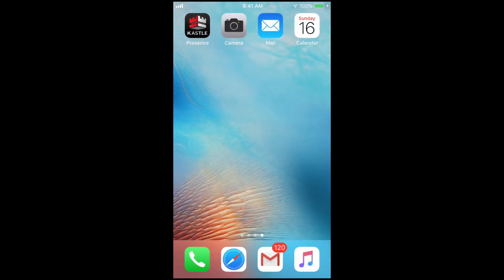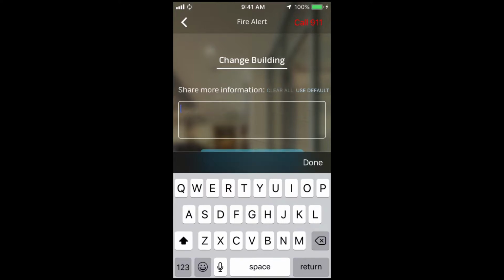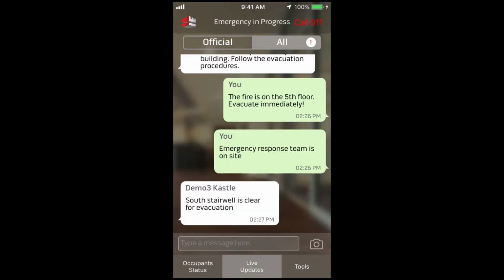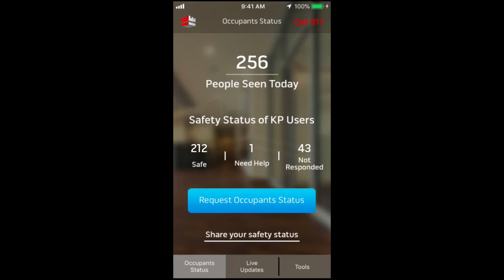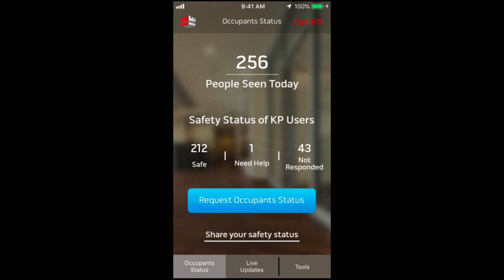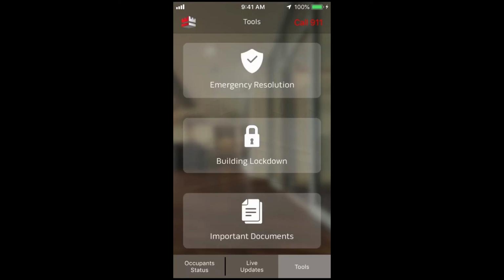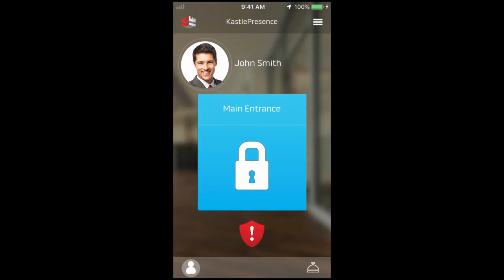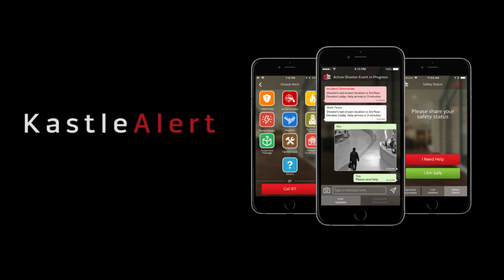KastleAlert Tutorial for Incident Commanders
Introduction of KastleAlert - The Fastest Method to Get the Word Out During Any Emergency

A quick demonstration of KastleAlert for Incident Commanders, an in app feature of KastlePresence.